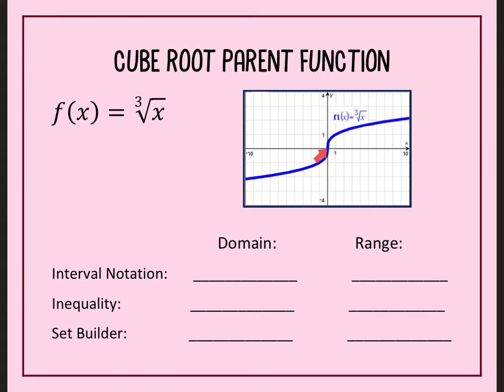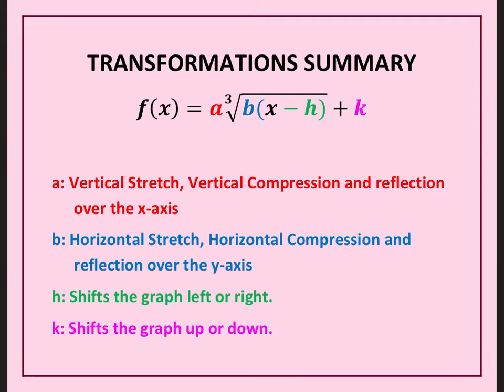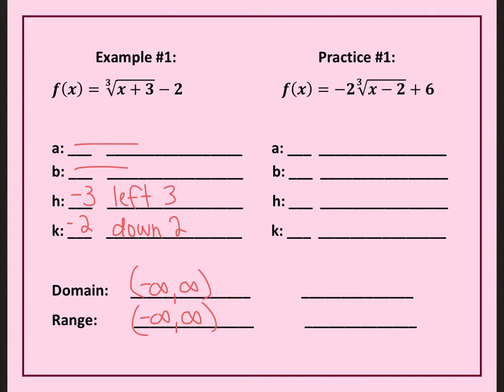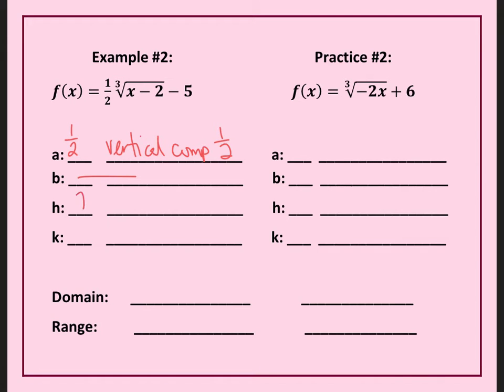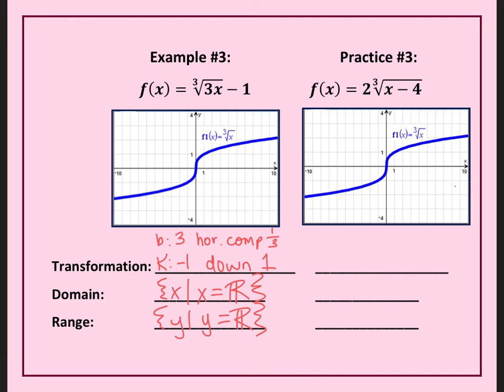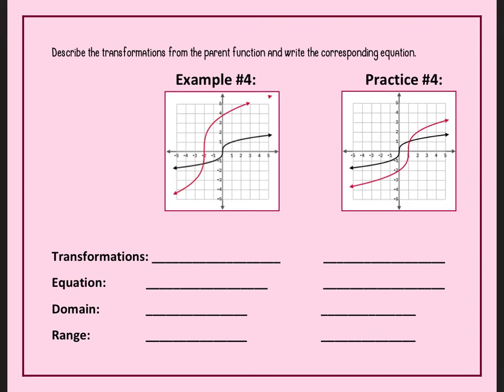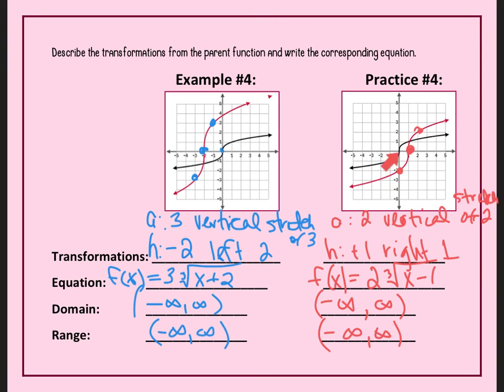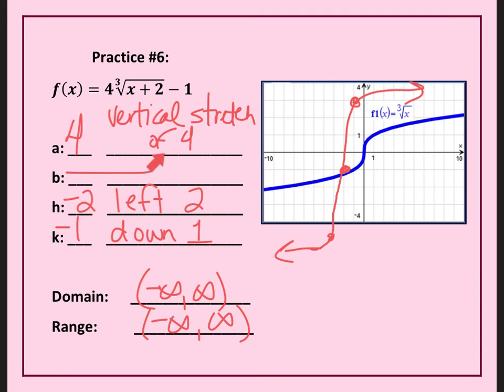Cube Root Parent Functions and Transformations- Guided Practice